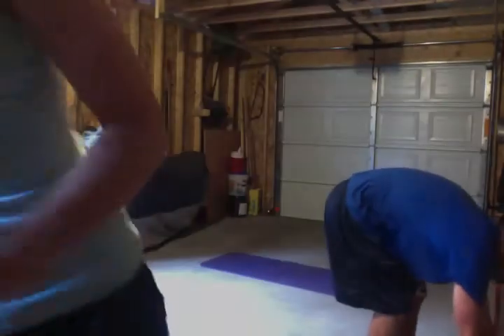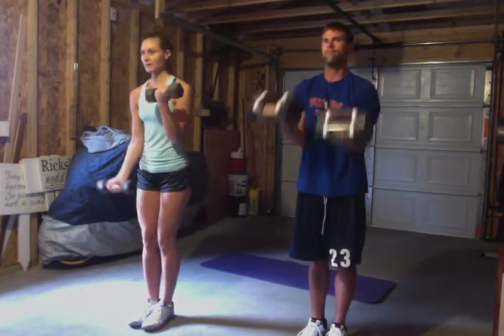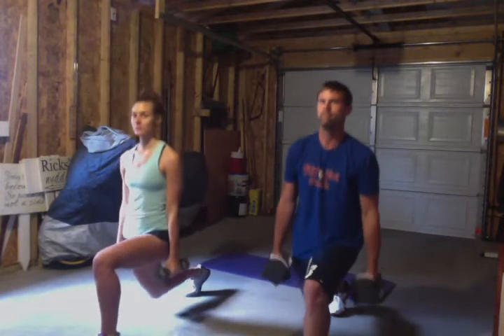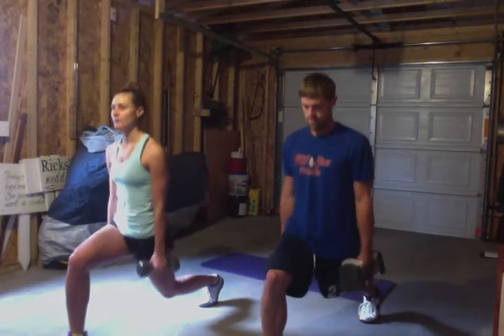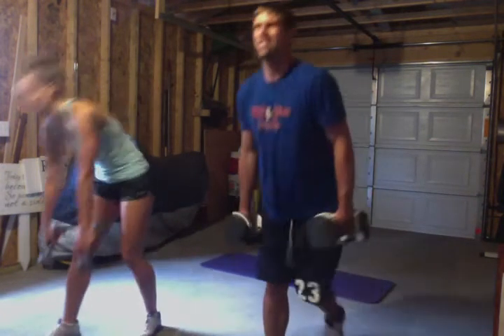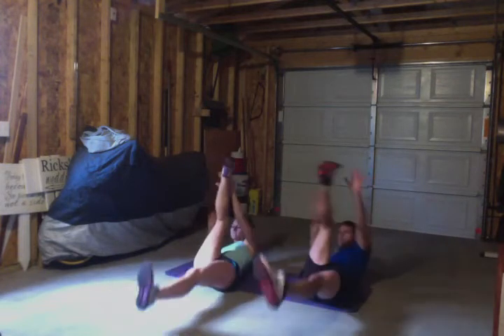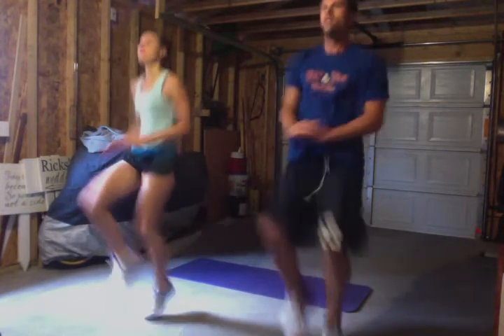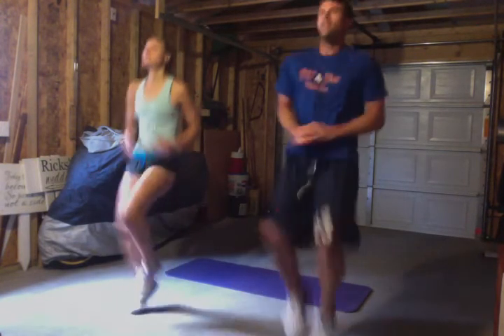Workout Wednesday! Ript Circuit.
Today we did T25 Ript circuit! Just a few minutes so you guys can get a feel for how the workout is!! ;)
I hope you guys watch my videos and are inspired to create and live a life greater than you ever imagined. Set your goals high!

If you do not already have a Beachbody coach and would like me to be your coach create a free account